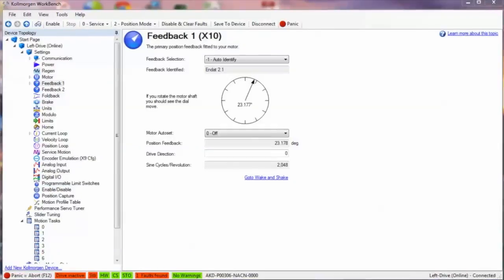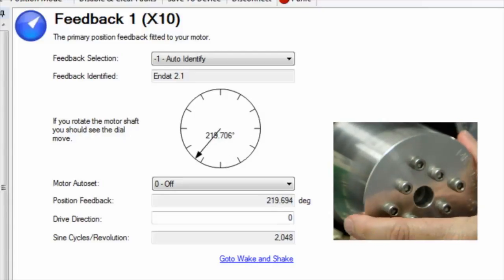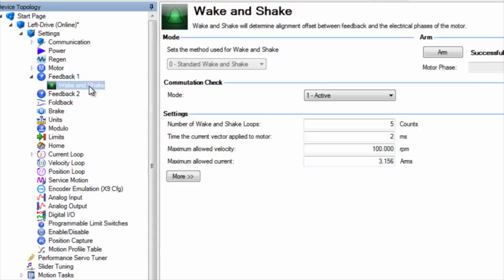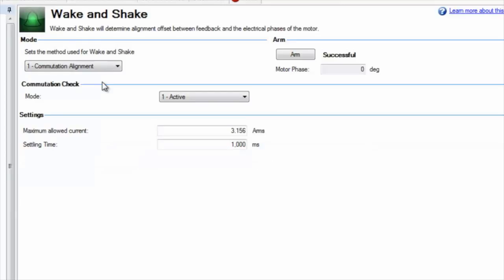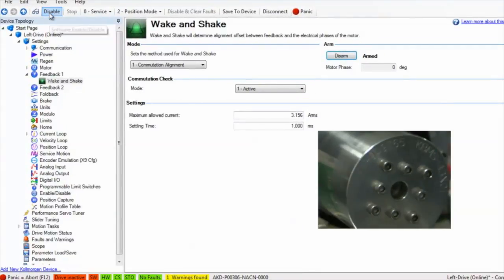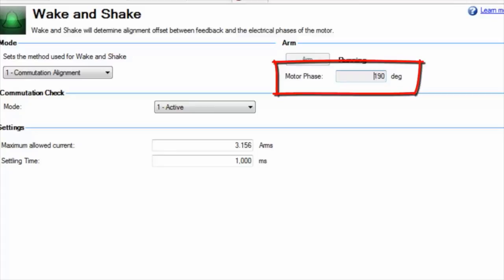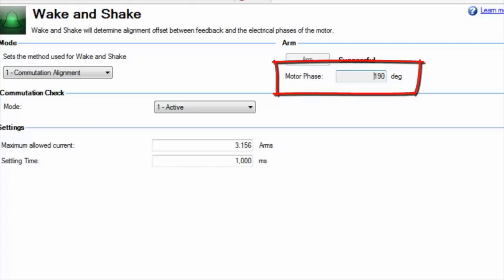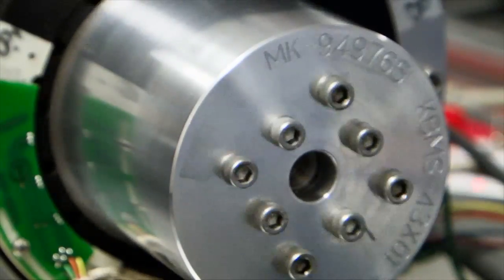Commutation Alignment with AKD | Kollmorgen | 2 Min of Motion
Setting up commutation alignment utilizing the tools in AKD Workbench is easy. In this workbench tutorial, learn how it simplifies the effort in aligning a sine encoder mounted to a frameless motor assembly.

Looking for additional information?